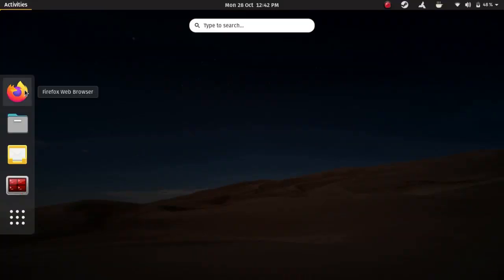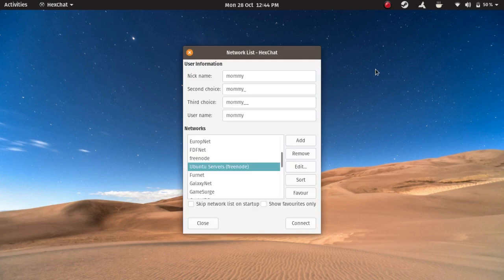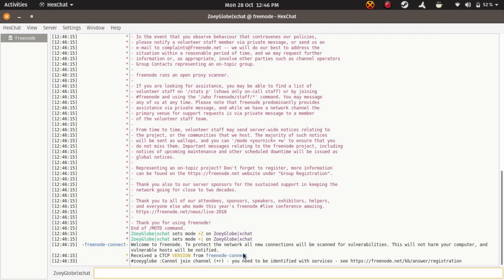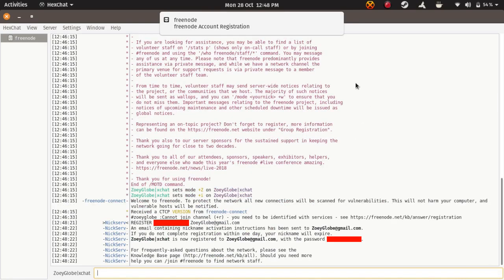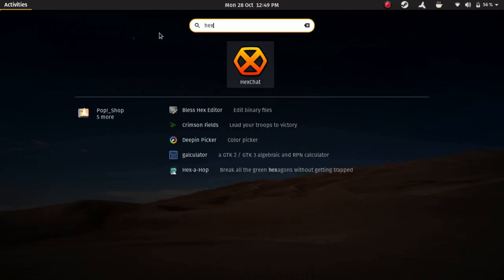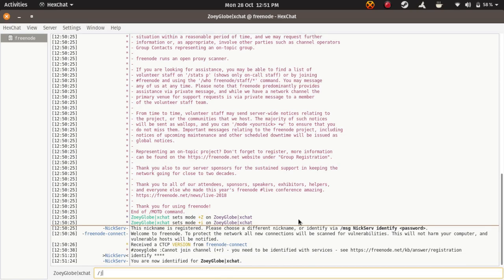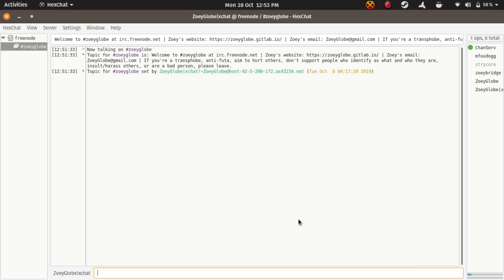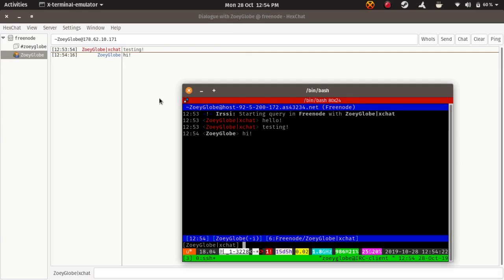How to Instant message with me on IRC, privately and in a group channel